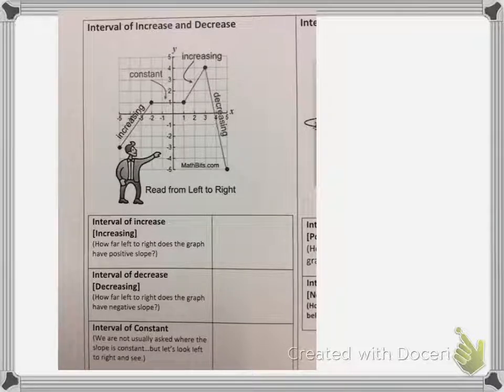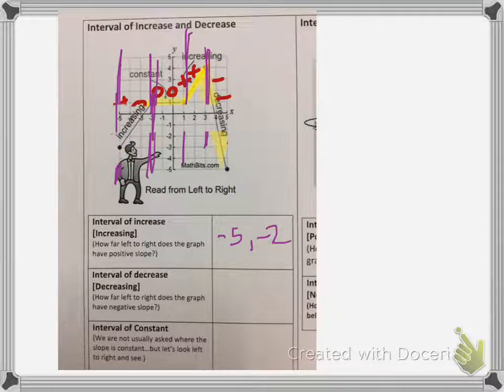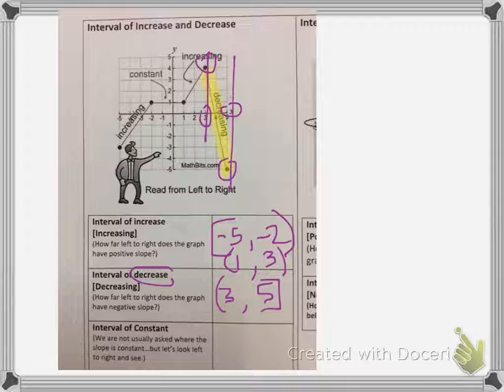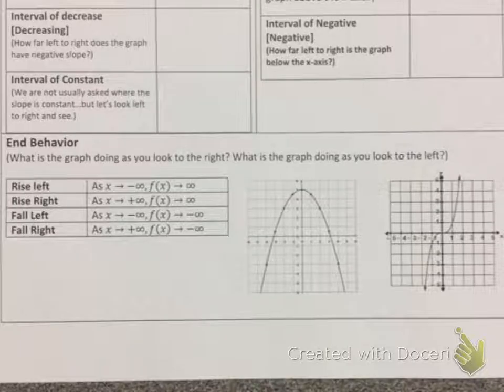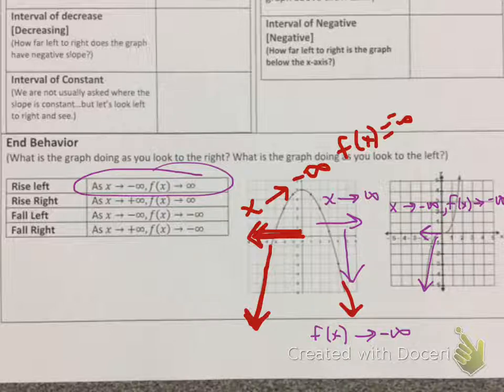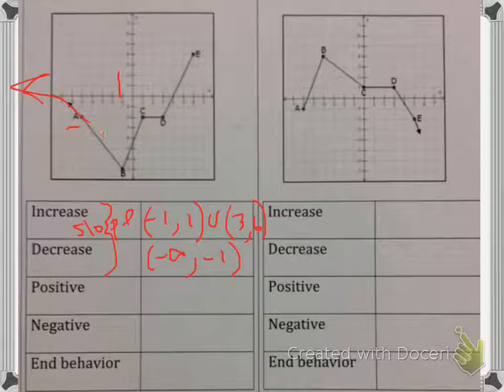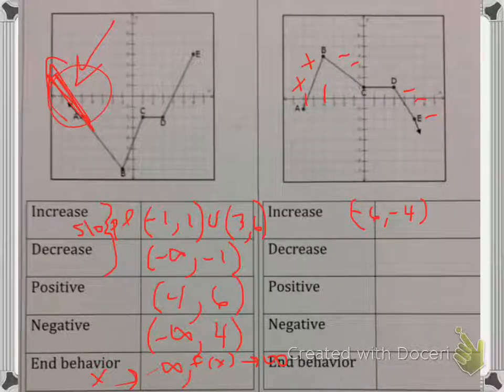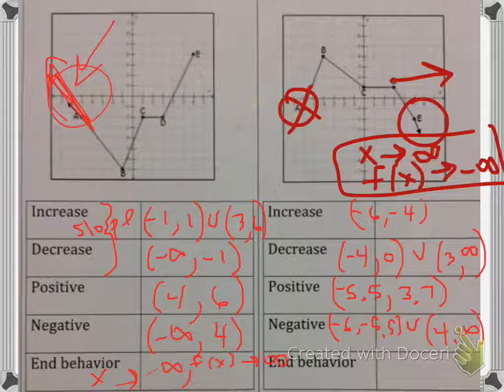3.5 Notes math 1